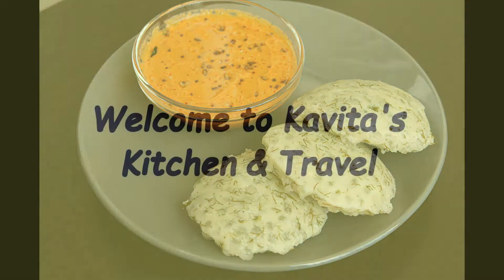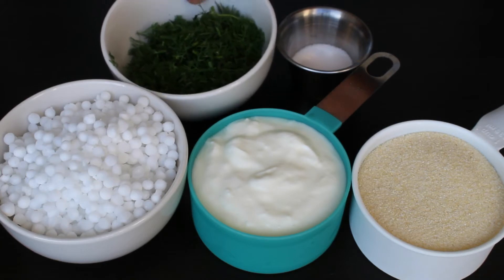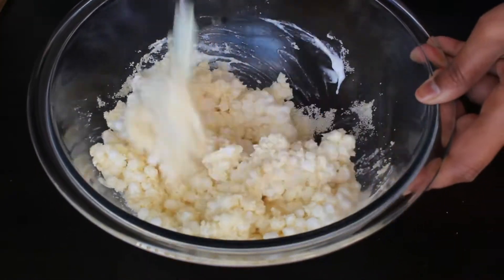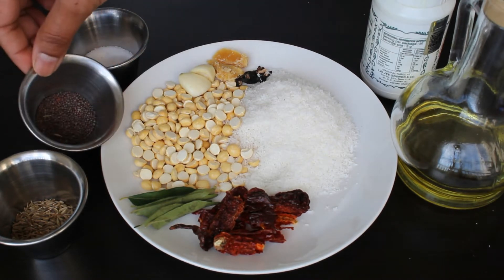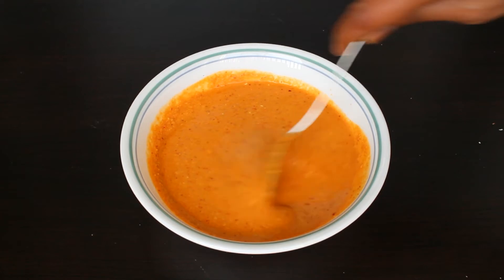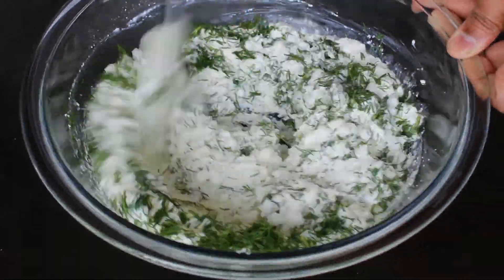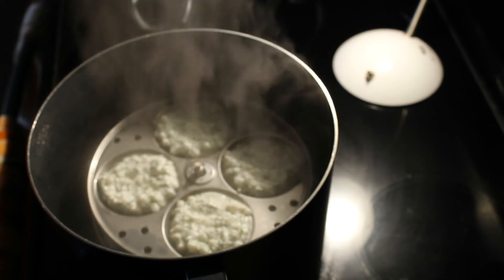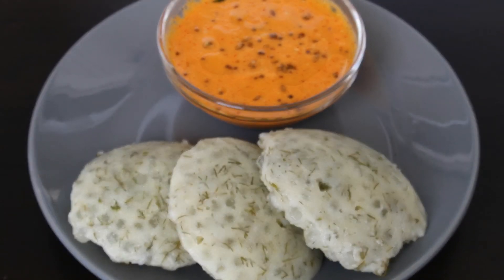Instant Sabudana Idli & Kempu chutney/ Sabbakki Idli Red chutney/ Kavita's Kitchen & Travel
Instant Sabudana idli and red chutney are very simple to prepare and this is best filling breakfast.